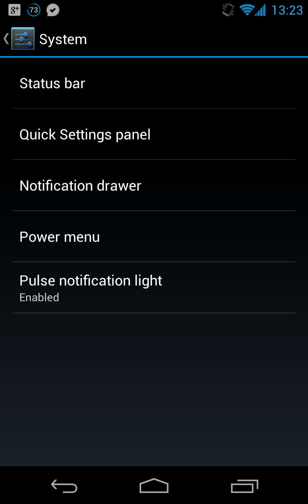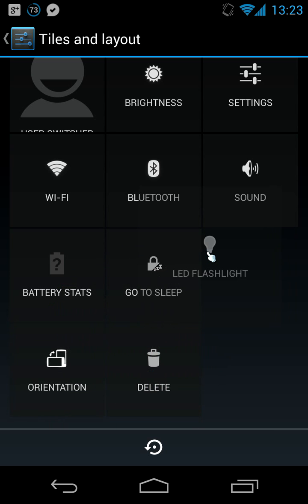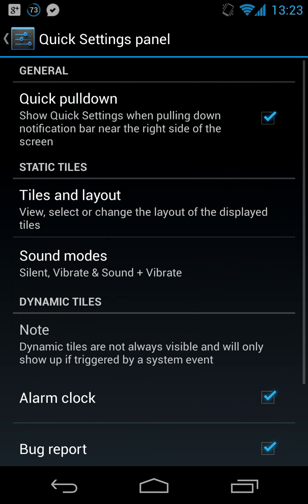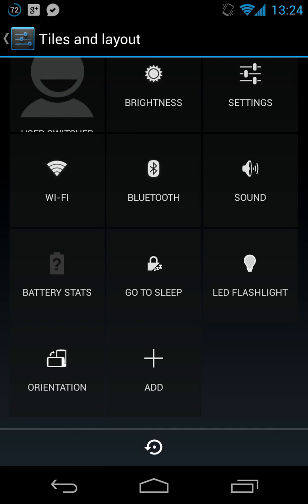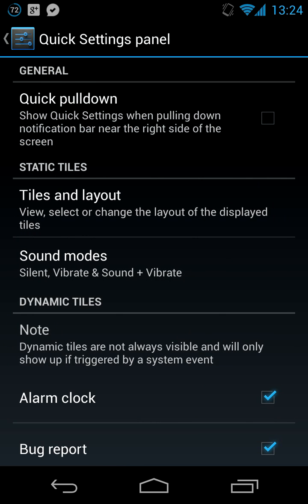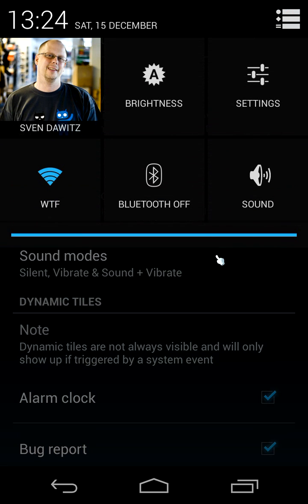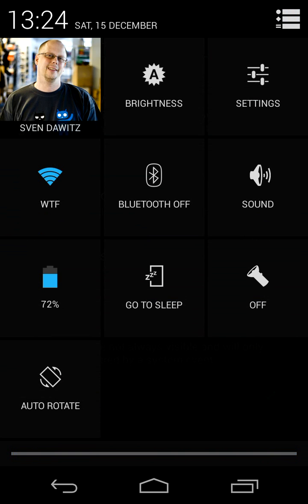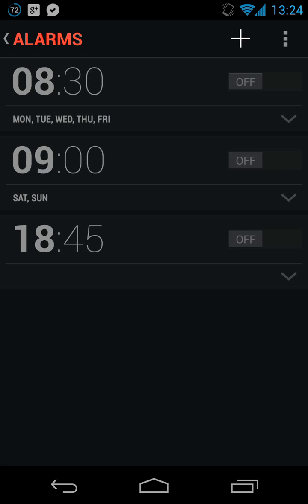cyanogenmod 10.1 quick settings (based on android 4.2.1)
this is the current state of cm 10.1 quick settings. keep in mind, this is work under development which might evolve in various ways in the near future.

this was not made by myself, but by my colleagues David van Tonder, Danesh Mondegarian and Björn Lundén

Feel free to follow us on google+ to keep up to date with future development.
url of the original post with links to all involved developers

this should be in todays (12/15/12) nightly builds of cm10.1 for manta (nexus 10), mako (nexus 4) and galaxysmtd (i9000)